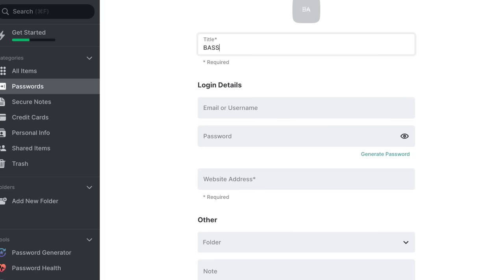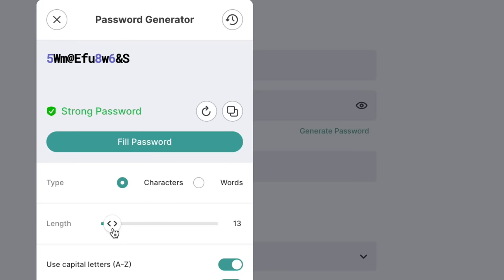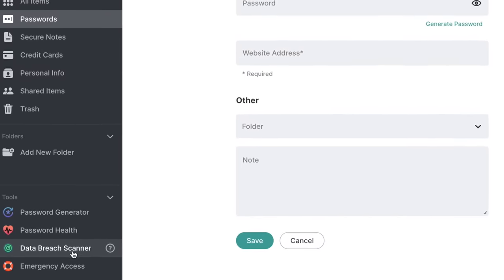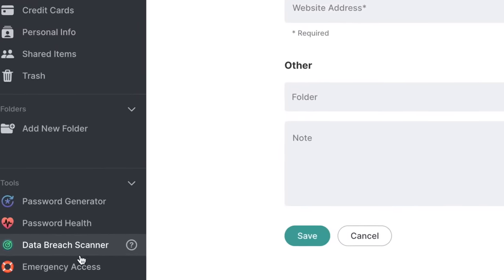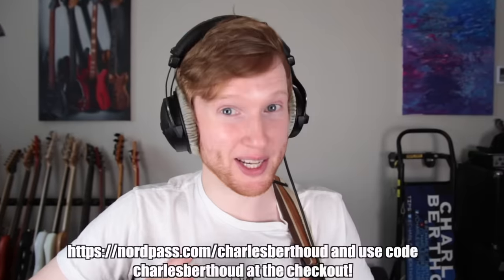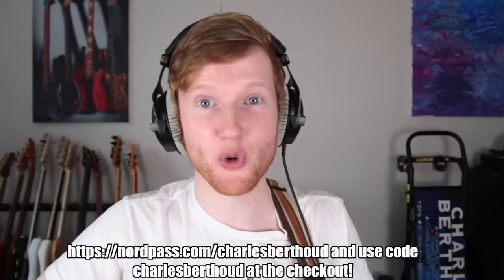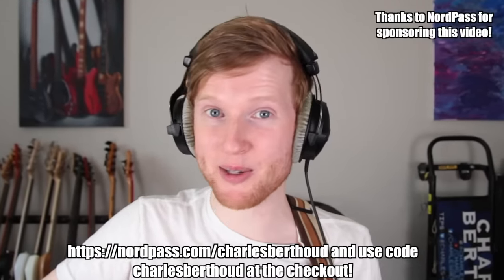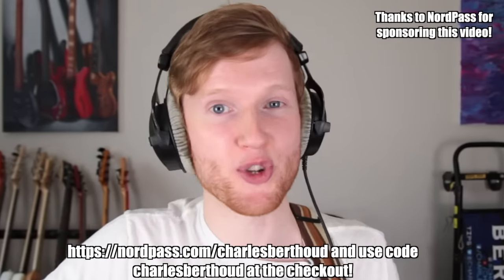SMOOTH CRIMINAL on slap bass sounds INSANELY FUNKY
Original Song: Smooth Criminal by Michael Jackson